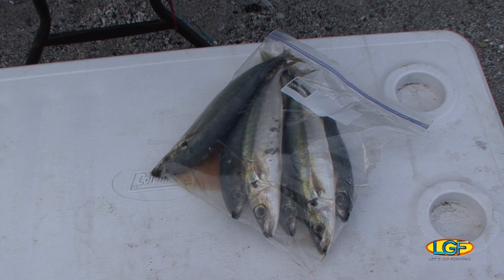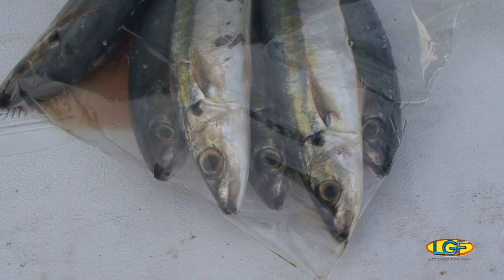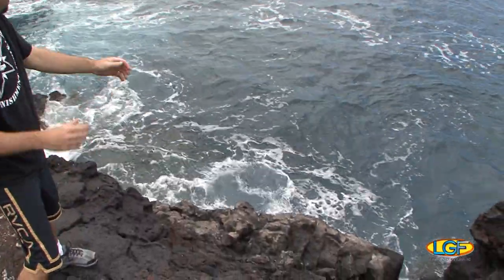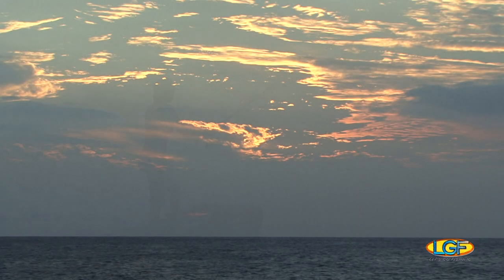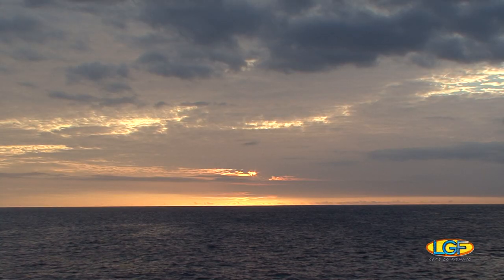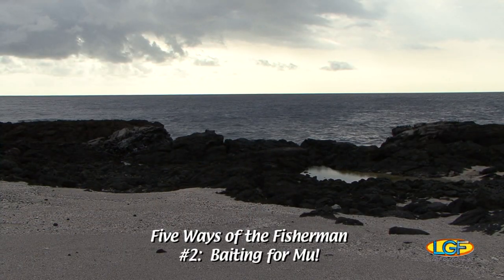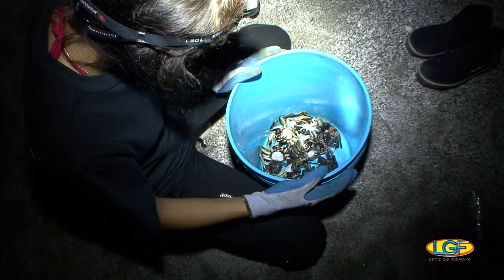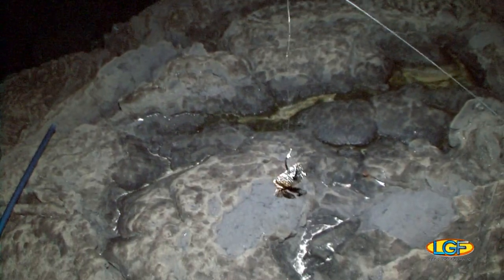LGF 140 Pt. 1: Five Ways Of The Fisherman!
FEATURED LOCATION:  Hawai'i Island shoreline.
FEATURED SPECIES:  Blue Trevally (Omilu), Peacock Grouper (Roi), Saber Squirrelfish (Ala'ihi Mama), Bigeye Emperor (Mu).

We are spending the weekend on the Big Island of Hawai'i with LGF Hall-Of-Famer Chad Kosinski and friends.  All the camping and fishing toys they own are in play on this outing.

First, casting with cut bait Opelu (Mackerel Scad) pays off.  Chad and Monae hook up to a Blue Trevally (Omilu) and a Peacock Grouper (Roi).  The Omilu is released.  The invasive species Roi is not.

Over the weekend we also caught A'ama crab (Thin Shell Rock Crab) to use as bait in hopes of catching Mu (Bigeye Emperor).

These guys are too much fun to be with!

The Let’s Go Fishing Show premiered in Hawaii in 1969.  This weekly television program enjoys a multi-generational audience, many of whom are from families of fishers and are avid ocean resource users.  Let’s Go Fishing showcases the fishing disciplines and methodologies that have developed in the Hawaiian Islands.  Let’s Go Fishing also produces episodes from beyond Hawaii that celebrates fishing cultures from other parts of the world.

INVITE US!
Since 2006, Let’s Go Fishing has been produced independently by Ben Wong LLC.  This production continues to receive the generous support of its audience, who routinely invite Let’s Go Fishing to share in their fishing adventures.  Episodes featuring Hawaii, Mexico, California, Tahiti, Alaska, Canada, Nevada, Philippines, Arizona, Christmas Island, Washington, Guatemala, Oregon, Japan, and New Zealand have been done with the help of Let’s Go Fishing viewer's assistance.

IN THE KITCHEN WITH LET’S GO FISHING!
The enjoyment of catching a fish can only be topped by the pleasure of having fresh fish on the menu.  Episodes of the Let’s Go Fishing Show conclude with seafood culinary demonstrations by Hawaii's award-winning chefs, with many of their recipes for "fishes on dishes" elevated to white tablecloth status.